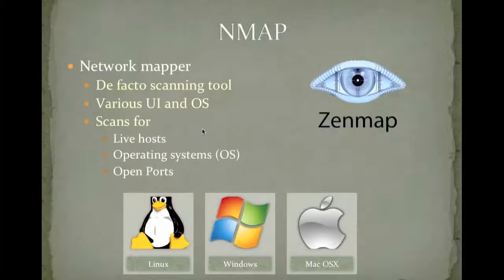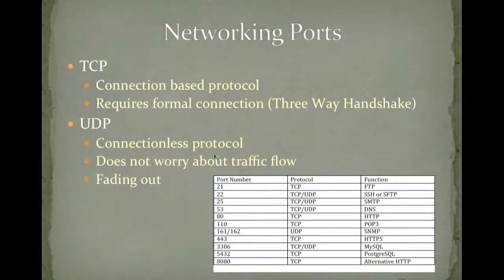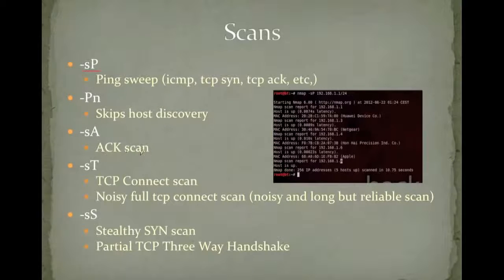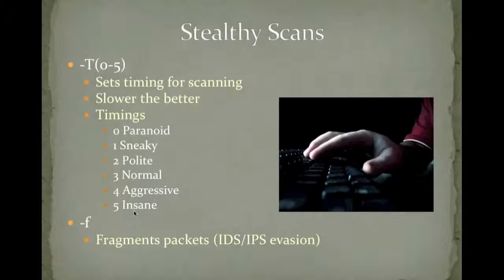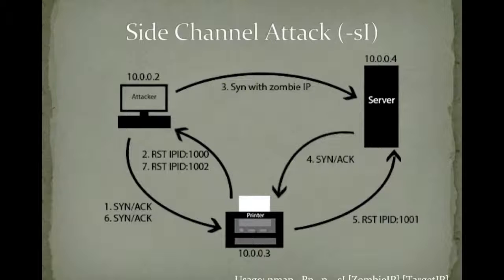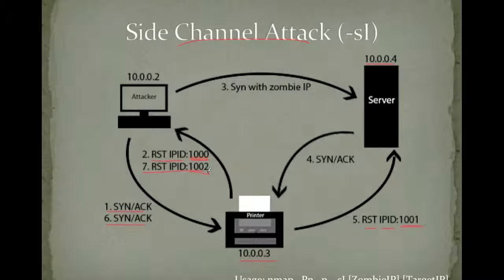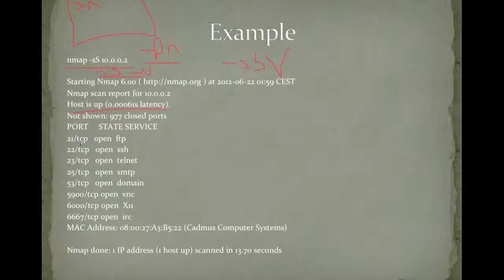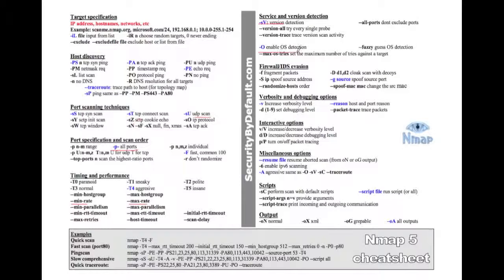Hacker how to collection Vol 1 Introduction to Nmap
Nmap introduction for beginning hackers